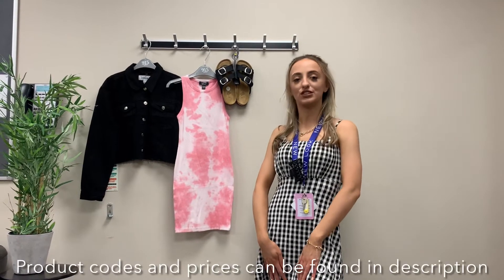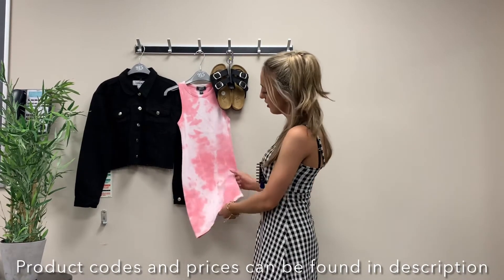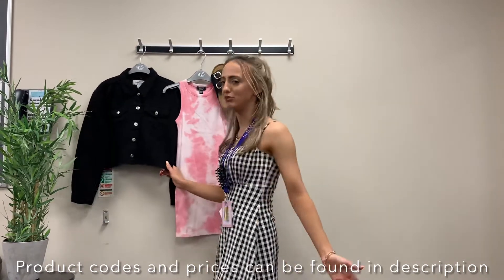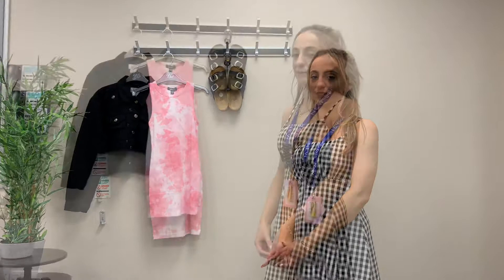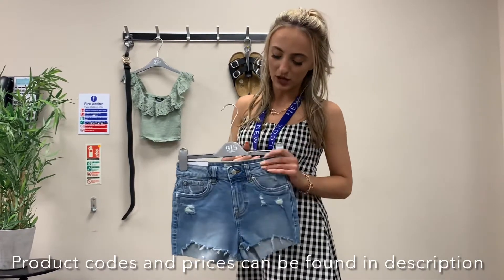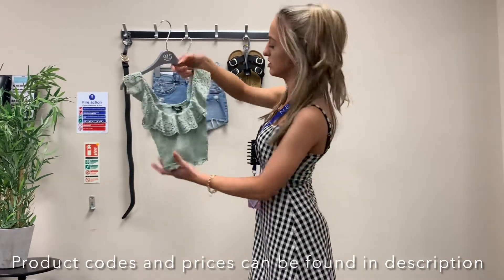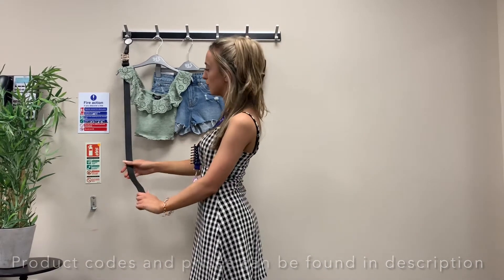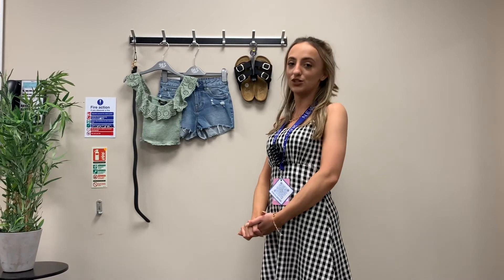Stylist Izzy presenting our 915 HALF TERM picks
For styling advice from Izzy visit New Look Watford!

20%OFF SELECTED 915 LINES available till end of Wednesday 7 Jun. All items available online and in store.

Outfit 1:
Dress (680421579) was £10.99 now £8.79
Sliders (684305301) was £12.99 now £10.39
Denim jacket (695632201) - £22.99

Outfit 2:
Top (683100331) was £12.99 now £10.39
Shorts (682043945) was £15.99 now £12.79
Belt (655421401) was £5.99 now £4.79